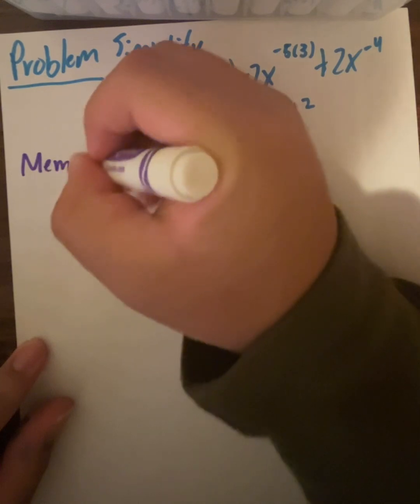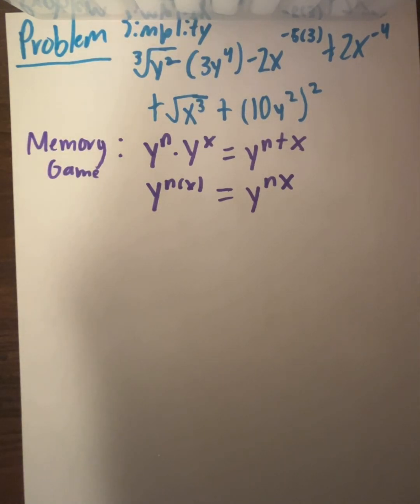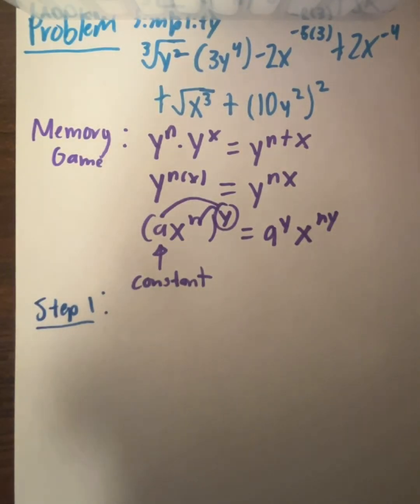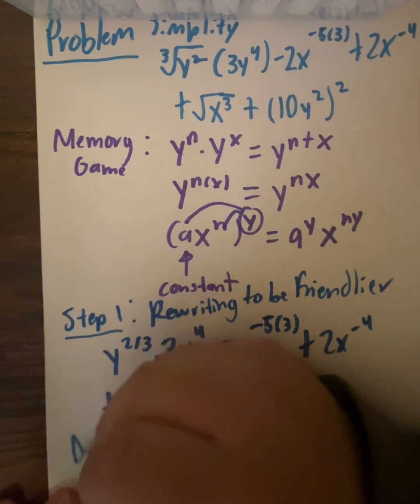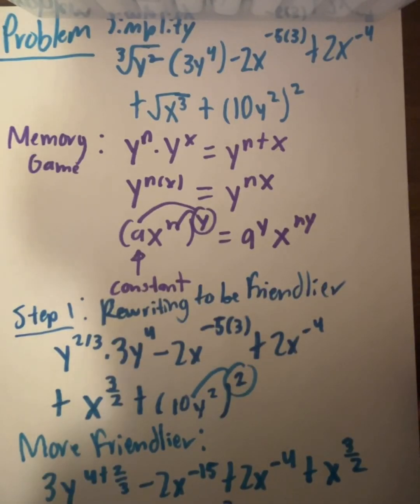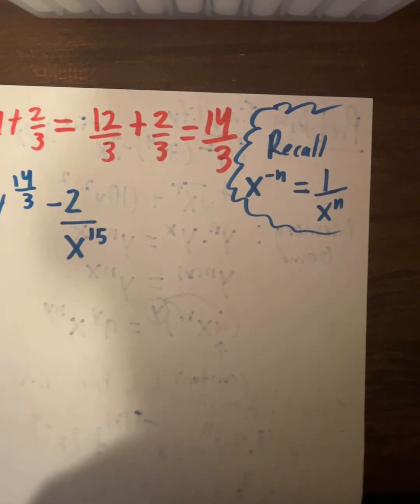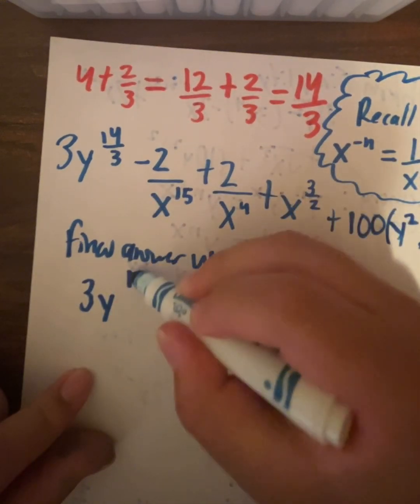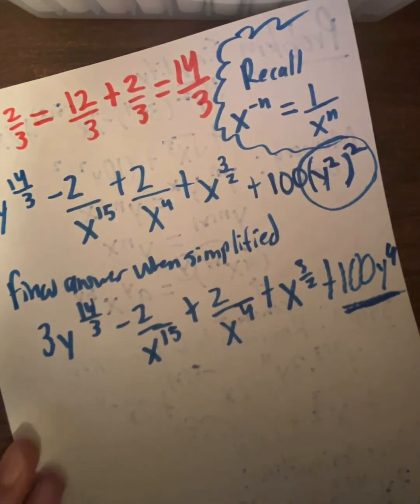Problem 2 Video Solution